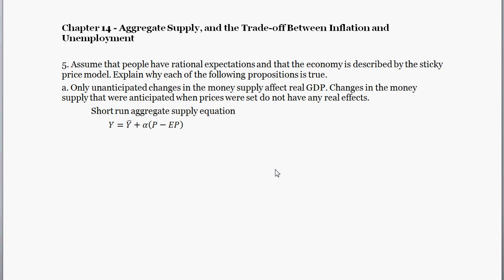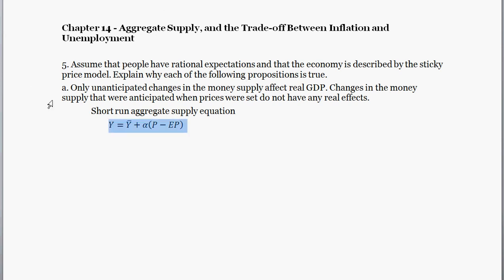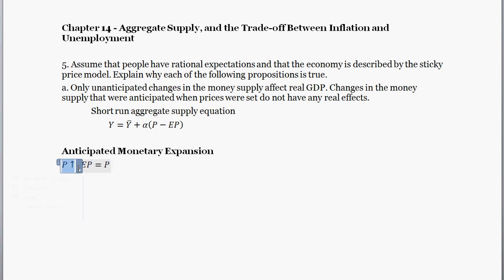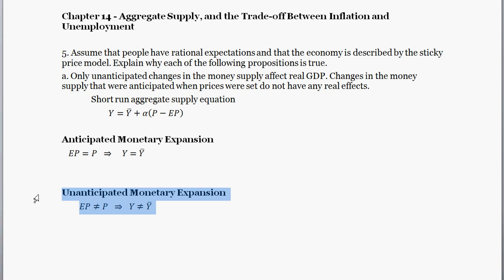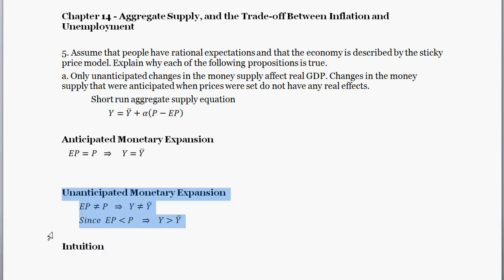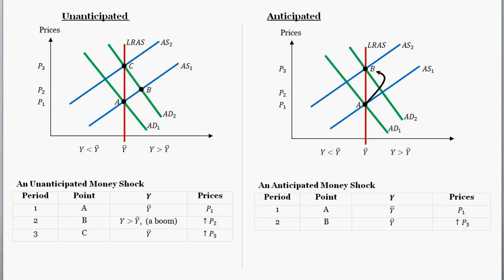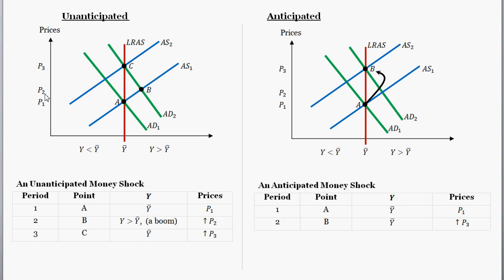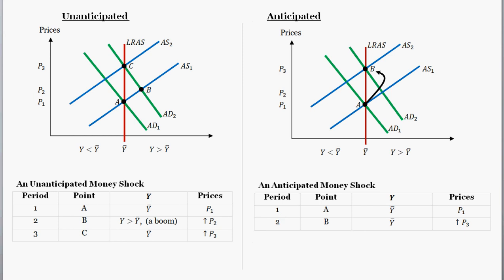Macro Problem - Sticky Price Model and an Unanticipated Monetary Expansion (vs Anticipated)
In this problem, we start off with the sticky price model and we consider the effect of an unanticipated expansion in the money supply. We find that an ANTICIPATED monetary expansion has no effect on GDP or real variables, but an UNANTICIPATED money shock will affect short-run output.

Assume that people have rational expectations and that the economy is described by the sticky price model. Explain why each of the following propositions is true.
a. Only unanticipated changes in the money supply affect real GDP. Changes in the money supply that were anticipated when prices were set do not have any real effects.

Short run aggregate supply equation
Y=Y ̅+α(P-EP)

from Mankiw's Macroeconomics, Question 5 from Chapter 14 - Aggregate Supply, and the Trade-off Between Inflation and Unemployment